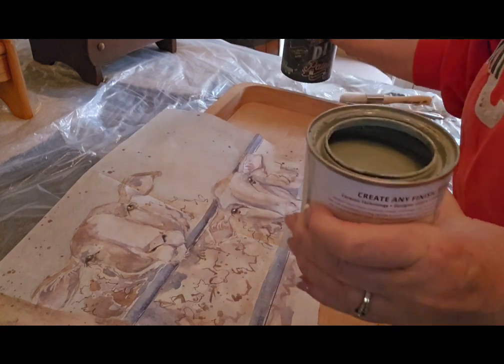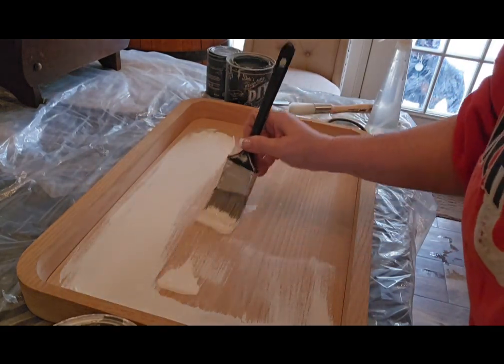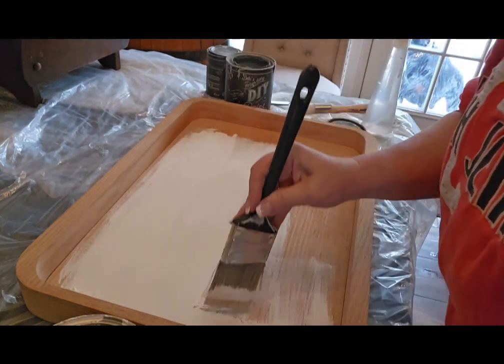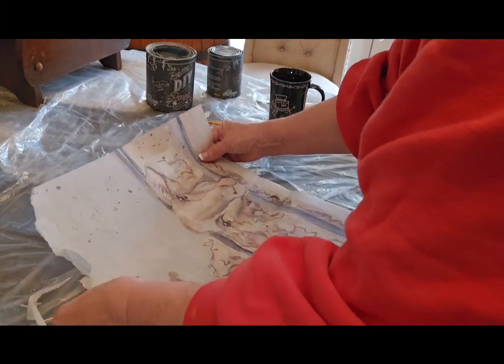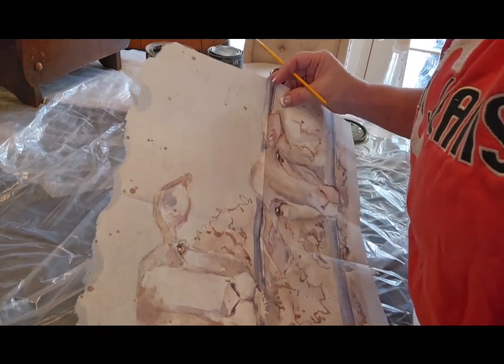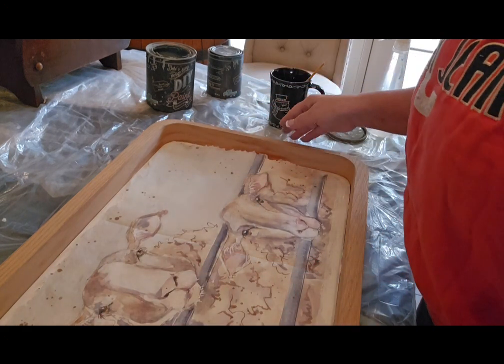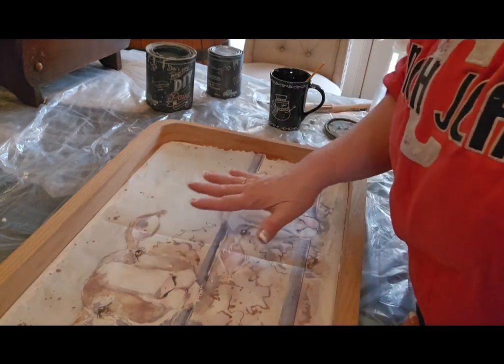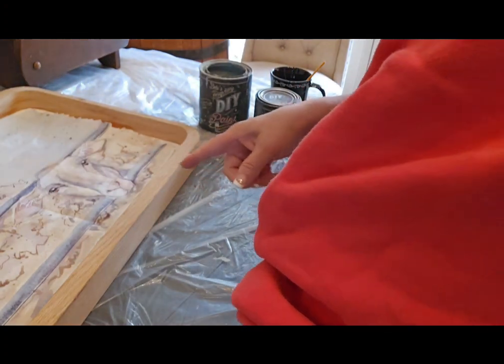Trash to Treasure Thrift Flips for Resale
I took 6 items and painted, decopaged and put transfer on them to turn them into home decor for sale.